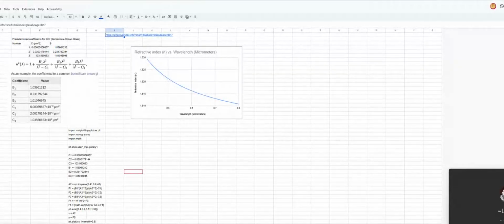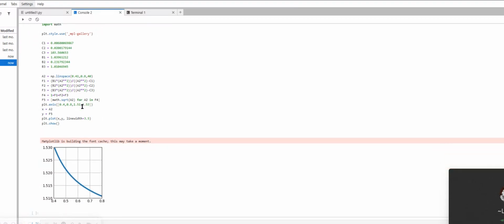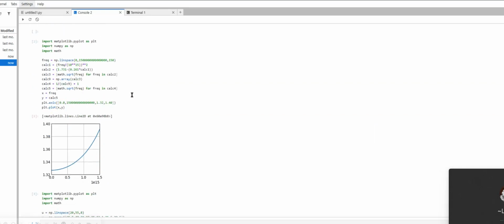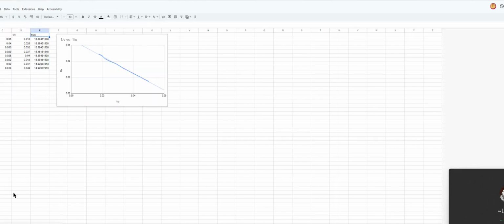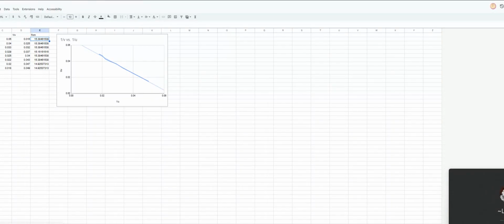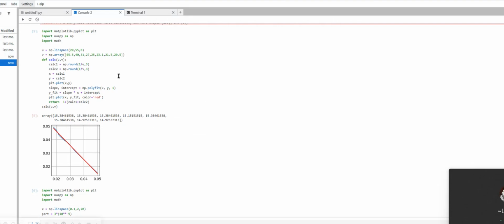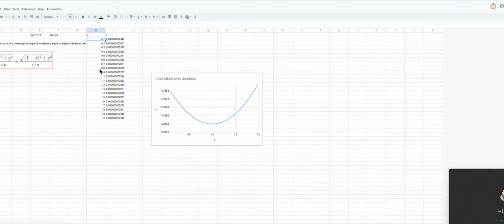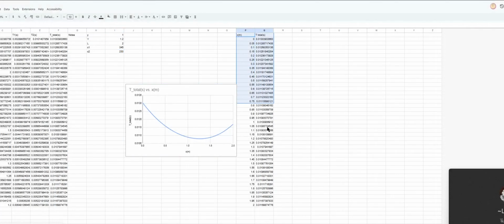N3rd Out 🤘 Google Sheets Screencastify August 14, 2025 9 53 PM